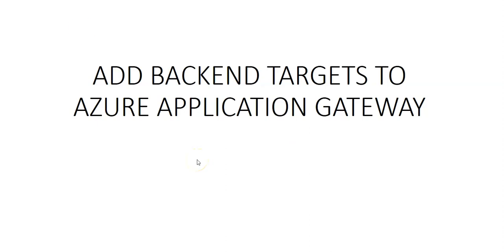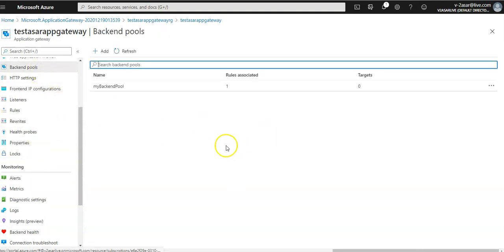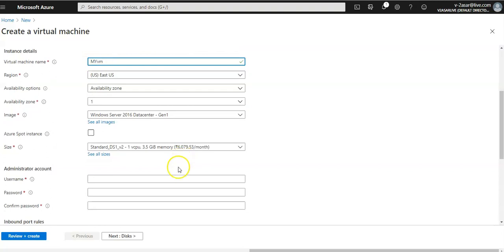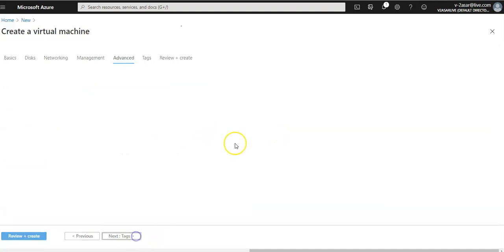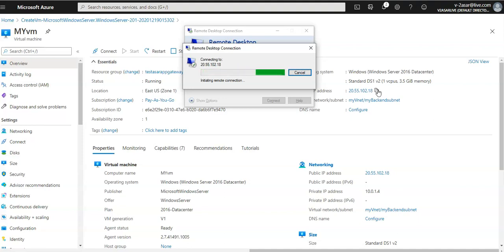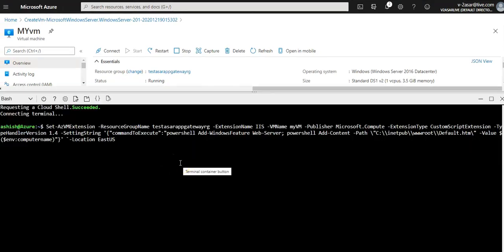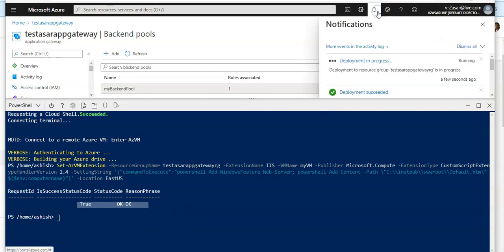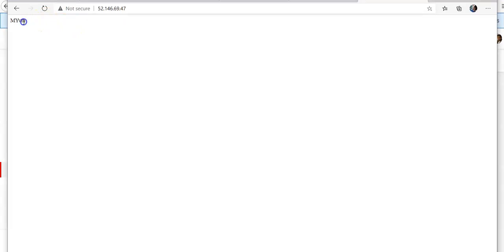ADD BACKEND TARGETS TO AZURE APPLICATION GATEWAY